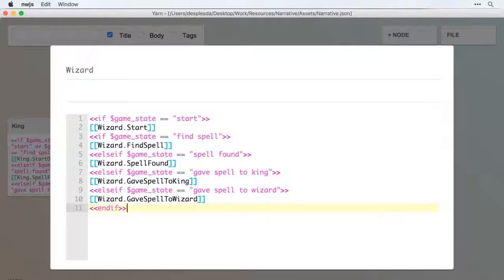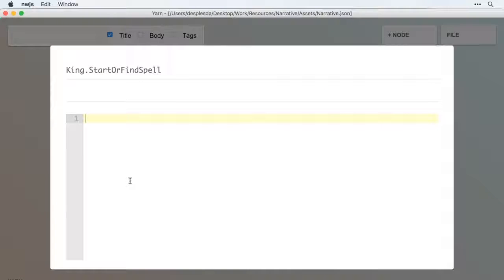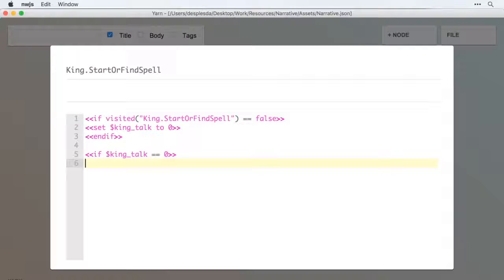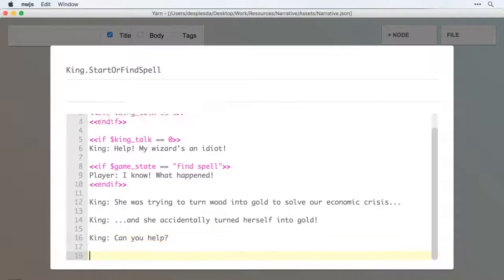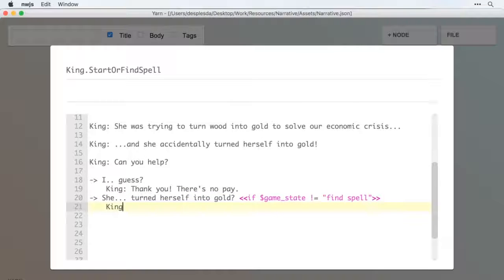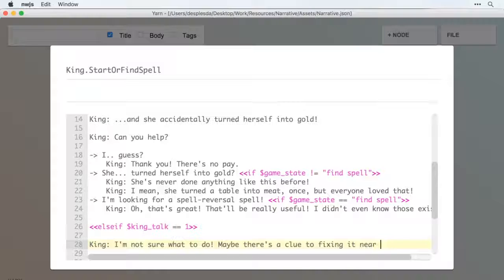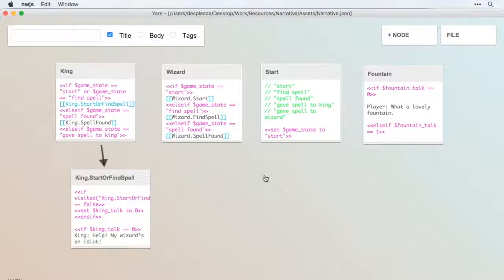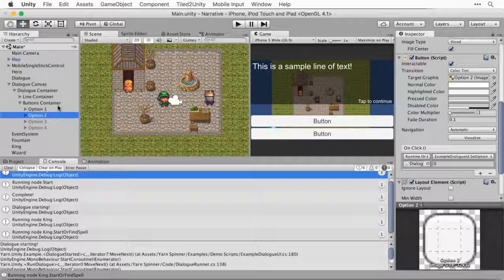013 Building The Story Part 2